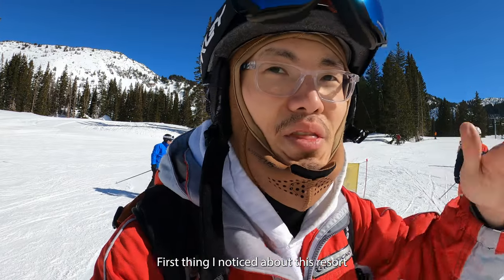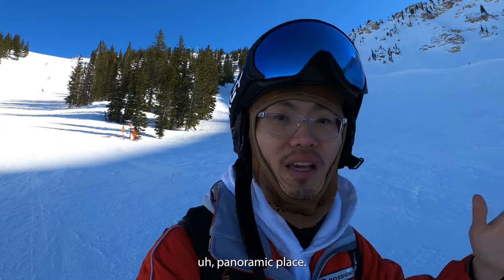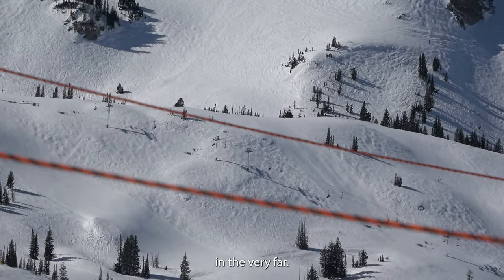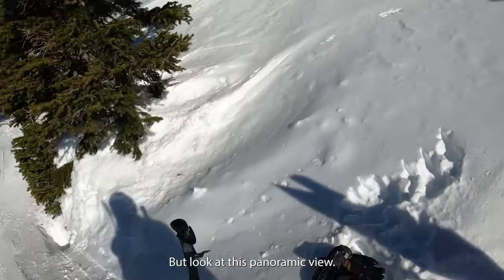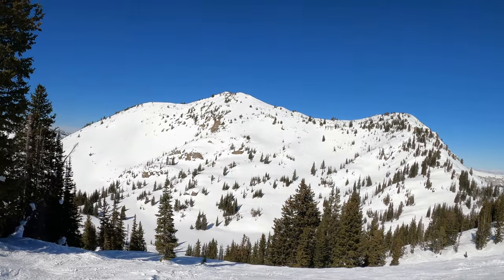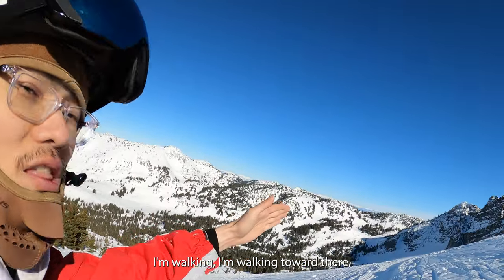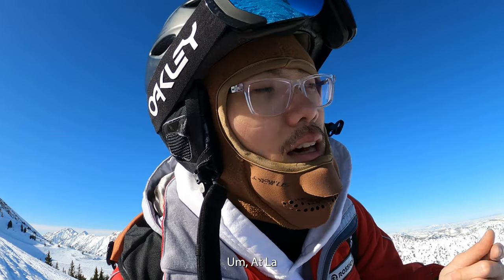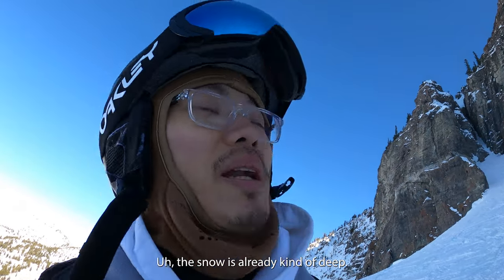My First Day Ever at Alta Ski Area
This year snow conditions for lots of ski resorts are not that great. From the YouTube Movies I’ve seen so far, Most of Canadian ski resorts (Red, Whistler, Revelstoke, Kicking Horse) didn’t get a lot of snow. Many parts of the Alps too I heard didn’t get a lot snow. On the other hand, Mammoth and Lake Tahoe area got so much snow. And, Alta and Snowbird got a decent snow coverage as of 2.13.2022.

Timecode
0:17 Two Panoramic views
1:25 "Front and Back Aerial Shots" from the top of the Supreme Lift
2:18 The View from the Catherine's Area
4:15 Traversing from "Devil Castle" to "Castle Apron"
6:03 descending after having traversed

 I actually really wanted to check out the Free ride World tour (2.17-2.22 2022) in Kicking Horse this year in person but I decided not to go because of the snow accumulation there so far. (On the upside, based on a couple of weather report websites, Golden is supposed to snow everyday about the next 35 out of 40 days. Who knows? Golden might get all the snow in march they didn’t get in January and February. I hope they get a lot of snow before the season ends.) And, I heard Big Sky got an ok snow coverage and a rad terrain but I prefer less exposed rocks. Anyways, that is why I chose to check out Alta and Snowbird this year instead.  I’ve been meaning to check out Aymar Navarro’s run and other greats’ in person before they retire but I won’t be able to this year.

Anyways, I knew Alta and Snowbird are right next to each other but I didn’t know Alta was like this. I can see myself picking Alta over Jackson Hole if snow quality was equal. The view-wise, Alta feels a bit bigger. But I don’t know what it is. Jackson Hole just has a cool factor (I am aware of the hype but still). Maybe because the town of Jackson (small population town) is right next to the ski resort and that Jackson Hole feels pretty remote whereas Salt lake City (Big population) is only 35 minutes away from Alta.

(Update: I think I figured out why I like Jackson Hole. And, Why I don’t like the bottom part of Revelstoke (It’s ice bricks. And a long marathon one to make it back to the base). (Revelstoke’s North Bowl into Beauty Glades is just pure magic on a snow day.) Jackson Hole has a great flow from top to bottom. And, not so hard on the leg. The ride is easy. You would rarely find a flat surface where you have to use poles to go forward in Jackson Hole. I think that’s why I like Jackson Hole a lot. )

(There is a reason why I have to mention Jackson Hole and not some other major resorts. Except for pretty challenging stuff like double black+, I would put Alta and Jackson Hole at a similar level. They are pretty different in terms of terrain and mountain shape but yeah.)

Now Would I recommend doing Alta and Snowbird on consecutive 2-day ski trip, for a first-time visitor?
I’m going to say I would have regretted If I didn’t do Alta at all and just did all 2 days in Snowbird as a first-time visitor. I liked the view at Alta a lot. (I'm not saying the view at Snowbird isn't a lot better than at Alta. All I'm saying is Alta is a beautiful place to be.) That two panoramic views are something to check out. (Even If you only care about skiing and how it rides)

An Interesting find: Without an exception, every major ski resorts in North America I’ve visited. I’ve always checked out the left-side of their ski trail maps more than the ride-side. It probably has to do with East facing and wind blowing but yeah.

From this trip, I realized even more that snow condition at the time of visit might be more important than scenic views or terrains. Here in this video, the snow condition varied from one place to the other but all the great views surrounding me made me not bothered too much by it.

About Après-ski here in Alta, from what I’ve seen, it’s a “let’s relax, order some fries and get a beer or two” kind of vibe.

Parking was actually not that difficult., surprisingly. It seemed full when I first arrived but I was able to find a parking spot there pretty quickly. (I arrived there a little after afternoon, for context.)

I am not satisfied with the amount of footage I was able to record today. I wish I took more footage as well as more variety of footage to really show you guys what Alta looks like.

Stay updated with the road conditions and the traffic from Salt Lake City to Alta. It’s 35 minutes without the traffic but I heard it could be pretty long.

All the video footage here were recorded on 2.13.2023